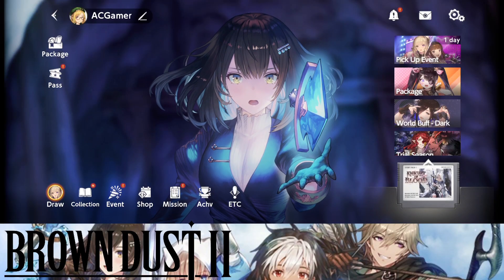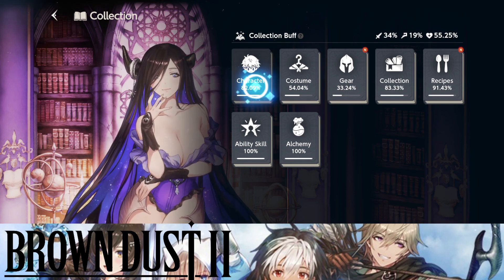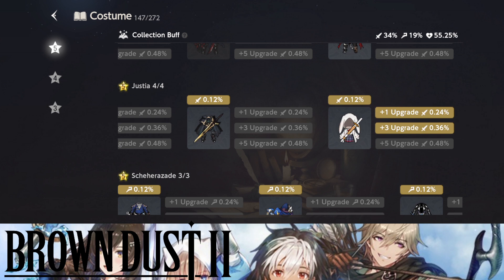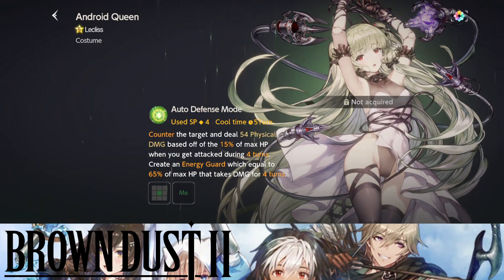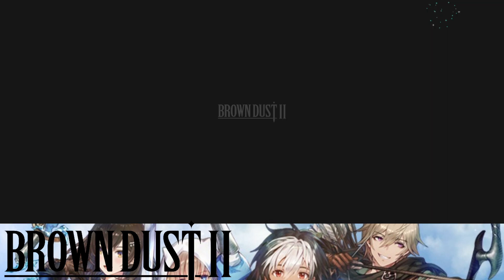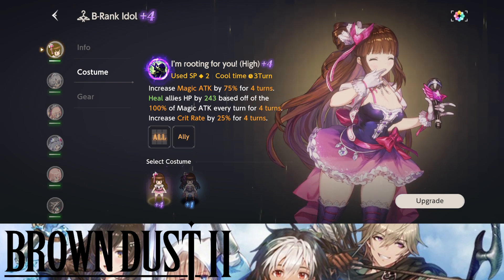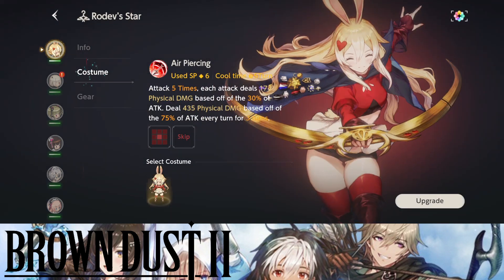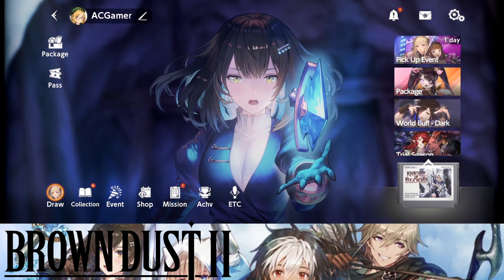Brown Dust 2 - Endgame Account Showcase!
Wanted to showcase my account real quickly

Peace